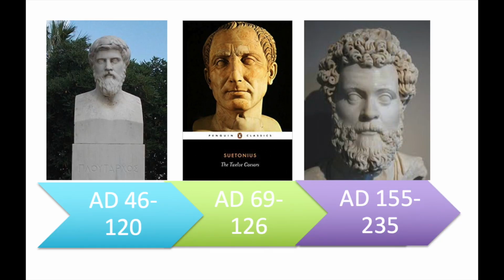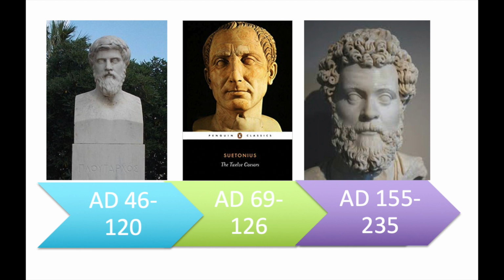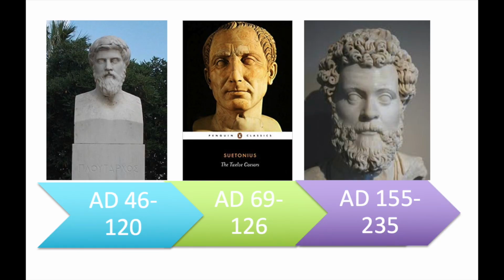How to Evaluate Ancient Sources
Hi Folks,

We're dragging ourselves through semester one and it's time to refresh and get back to the basics. This week is all about How to Evaluate Ancient Sources including examples from material culture, archaeology and literature.

This video coaches you on how to ask the right questions to get the most out of your sources- and discover their limitations! We work towards comparing primary sources which will help you to crack the first-class grade criteria in essays.

Take a look, try it out and let me know how you get on.

All best,
Dr M X